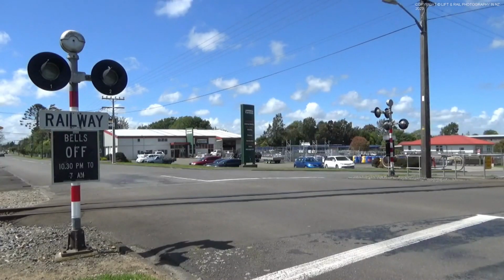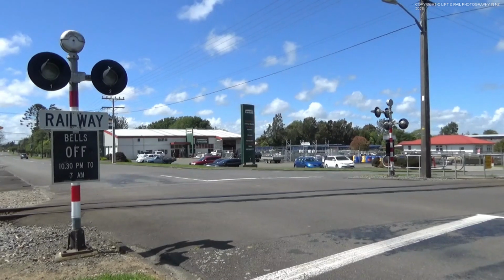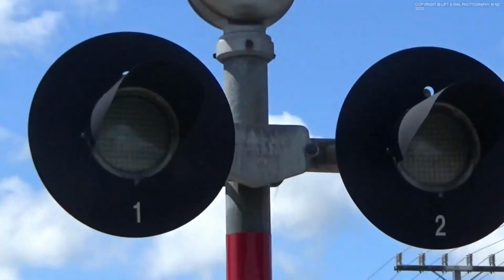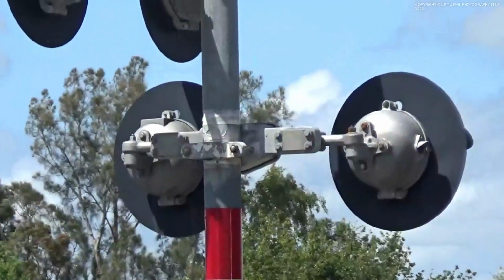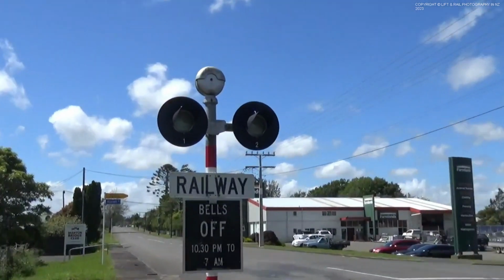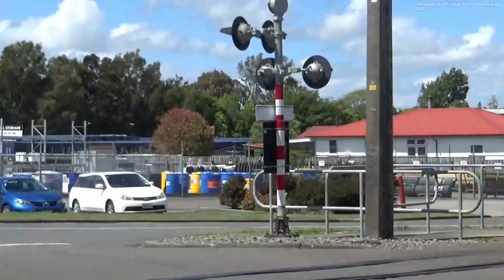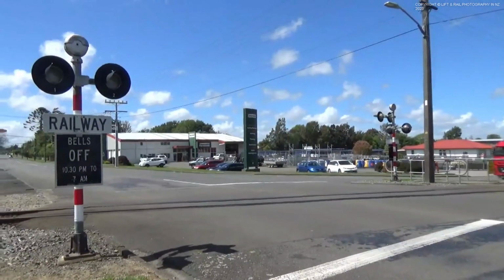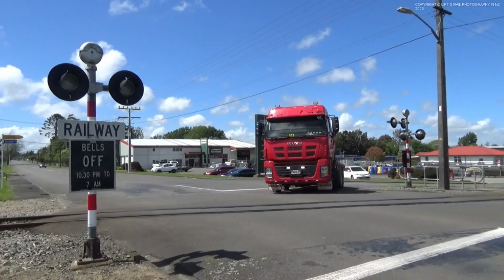Pukepapa Road Level Crossing, Marton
This is Pukepapa Road Level Crossing in Marton on the MNPL which is one of only two Level Crossings left in Marton with the other one being King Street.

Features:
Griswold Mechanical Bells
Griswold Signal Co Lights (Retrofitted to LEDS)
Bells Off Setting and Signs